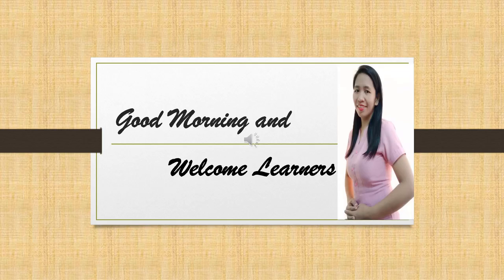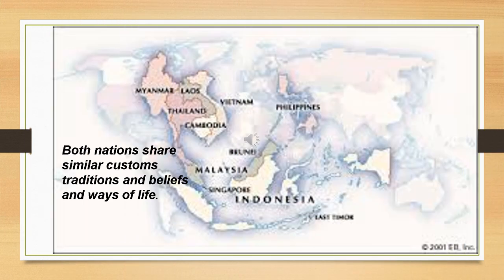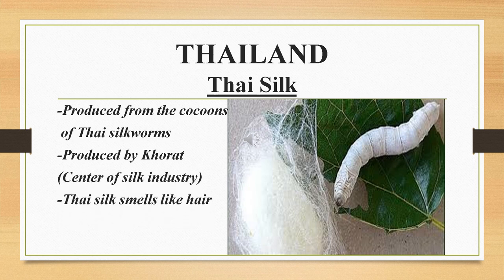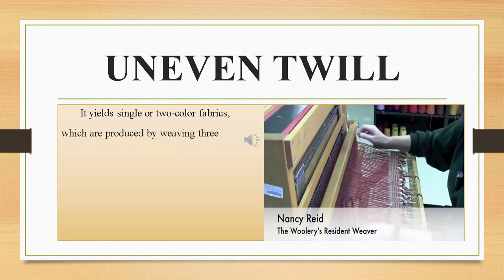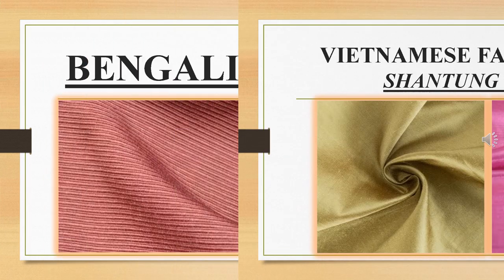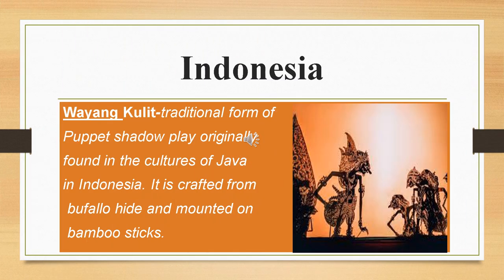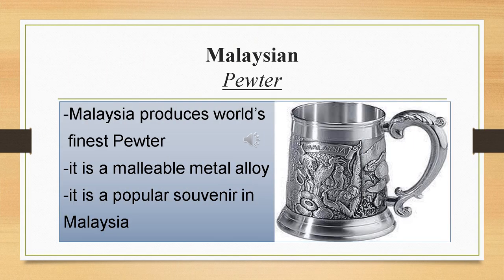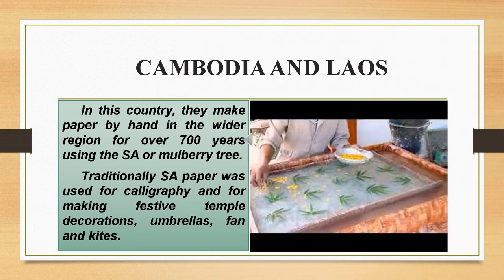1ST QTR EPISODE 2 MAPEH 8